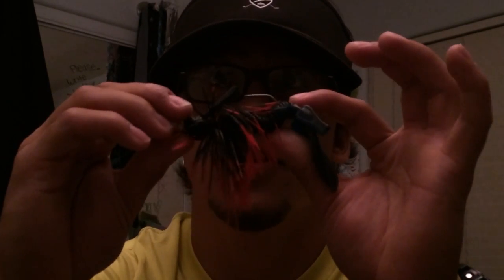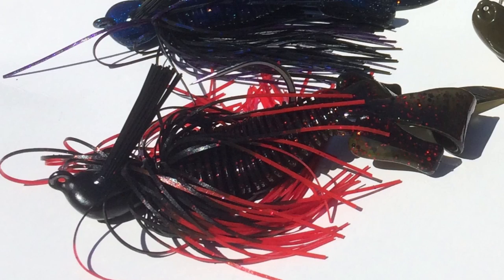Back To Basics - Jig Fishing For Bass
Today I'm bringing you guys a simple video on how I fished today and the techniques I used to catch over 20 bass today. Also this video is just a little update video telling you guys what to expect soon.